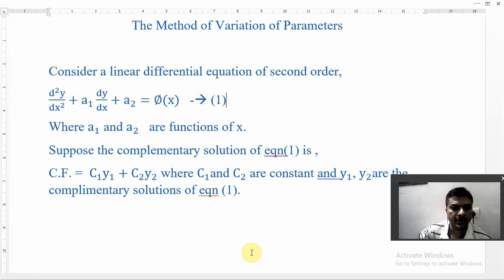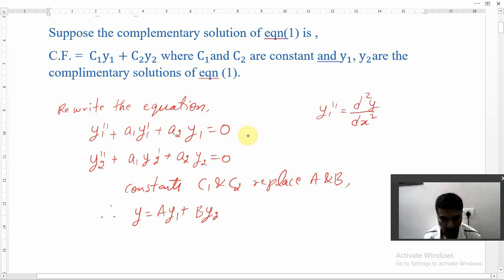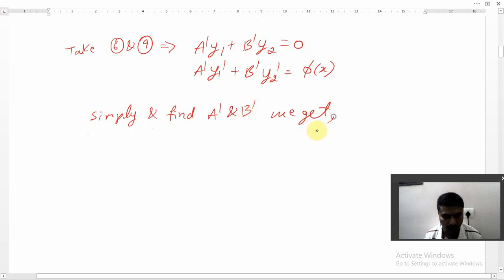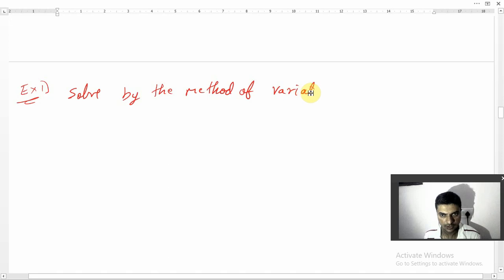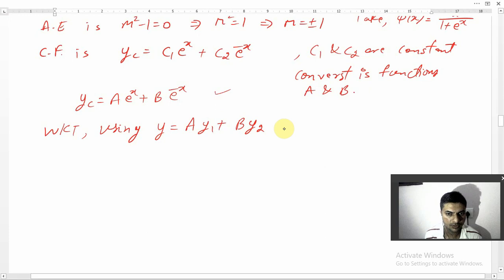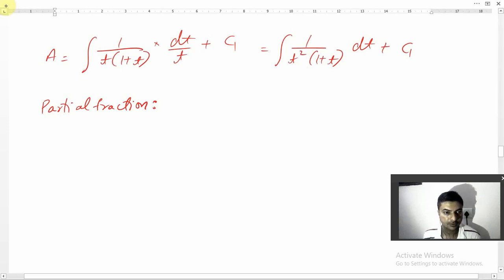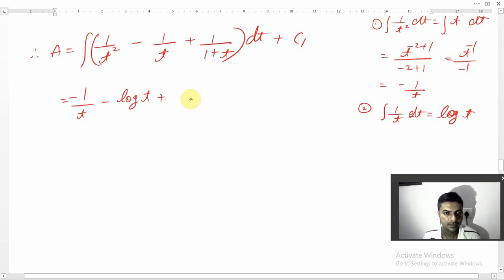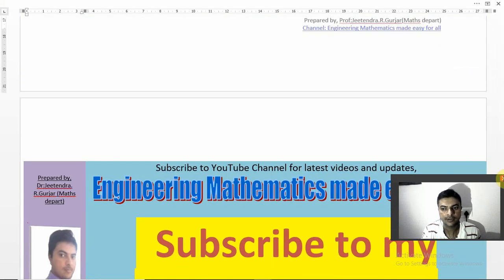Method of variation of parameter methodofsubstitution differentialequation|differential equation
00:00 Introduction and definition
00:20 derivation
13:35 steps
17:00 example